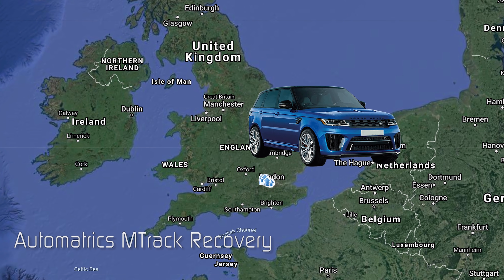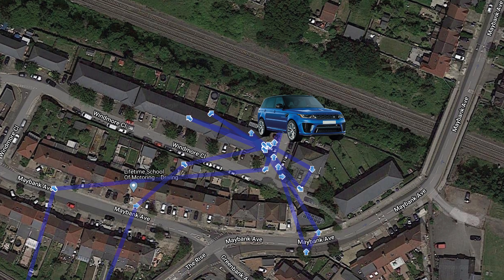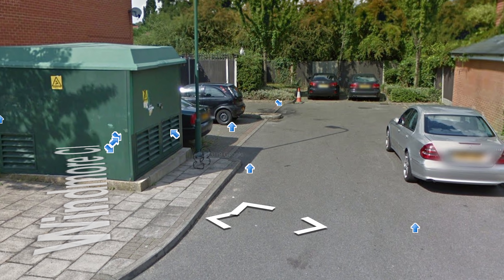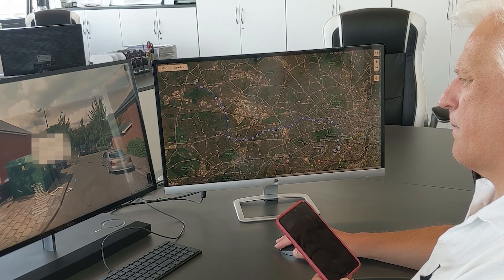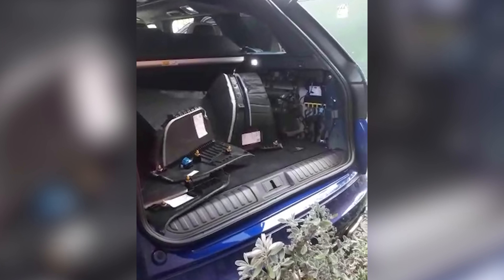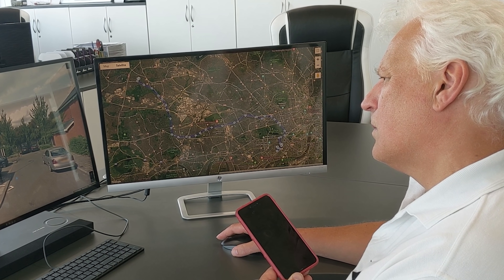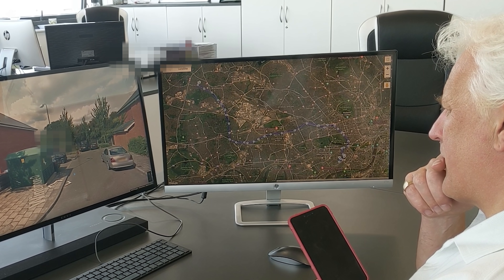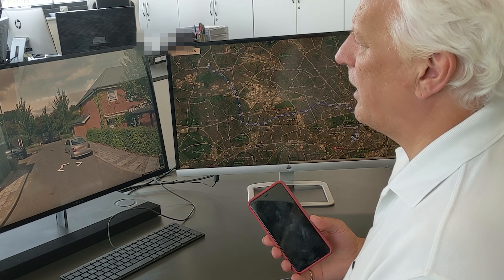Automatrics MTrack Stolen Range Rover SVR Keyless Theft Recovery Operation in London - 30/8/19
Firstly, we are extremely sorry for the long delay in uploads which has been for various reasons, most of which have been outside of our control. This video, along with another that we will upload tomorrow follows a slightly different format working from our offices.

However,  we will release a third targeted for this weekend which returns to the more familiar format.  There are plenty of cracking operational videos to be released in the coming weeks.

Big thanks to Danny and the rest of the team and especially to all of our channel subscribers, you truly have great patience.  Most appreciated for sticking with us we will make it good cheers Richard. 👍👍

We received a call from a hire car company advising us that they had a 2019 Range Rover SVR worth over £100K stolen from a client in central London. This was a theft without the keys. Automatrics activate the theft recovery system and dispatch Danny, a local finder to try to locate and secure the vehicle which had a GPS showing near Wembley.

This theft has raised some further questions about Keyless theft which we understood was being sorted. Follow the operation to see what happens.

BTW - Friday is the busy bandit day,  please try to take additional security precautions on Friday evenings / Saturday mornings  guys !